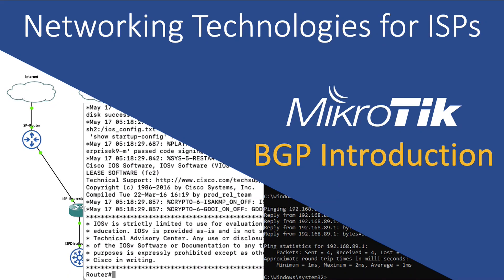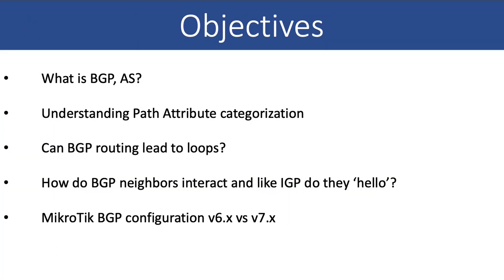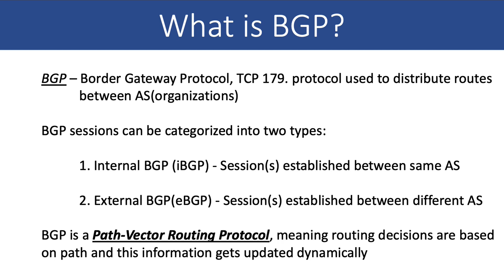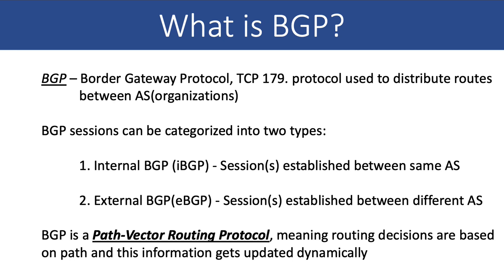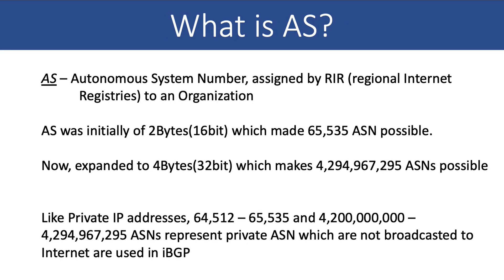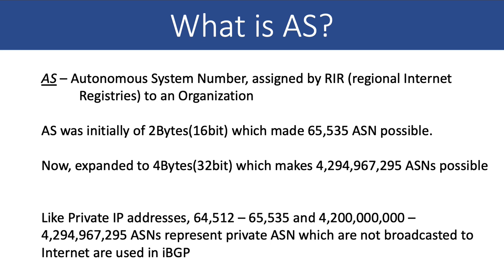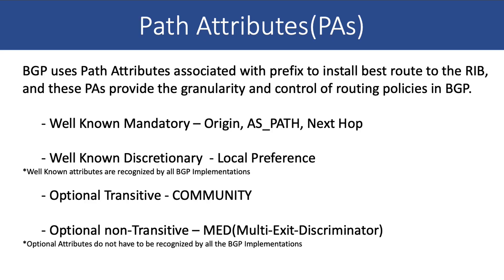BGP Fundamentals (MikroTik v6 and v7 Configuration)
In this video we will look into the fundamentals of BGP and most importantly we will look into the configuration difference between RouterOS v6.x and 7.x. We will look into the basic terminology around BGP and what it means.

00:00 Introduction
00:47 What is BGP?
02:05 What is AS?
02:59 Categories of Path Attributes
04:39 Loop Prevention in BGP
06:43 How do BGP peers communicate?
07:23 What BGP messages are used to communicate between peers?
08:57 MikroTik RouterOS v6.x Configuration and debugging
13:17 MikroTik RouterOS v7.x Configuration and debugging